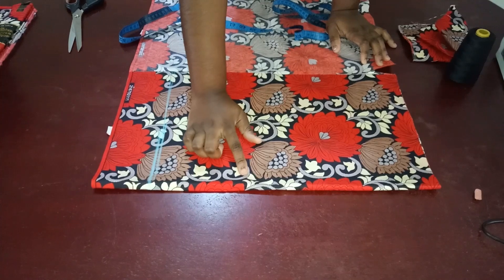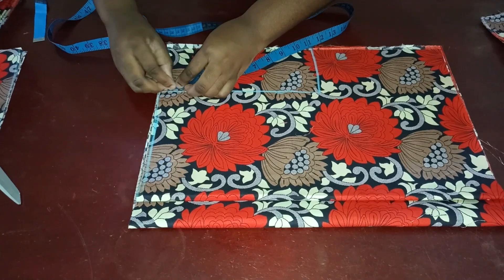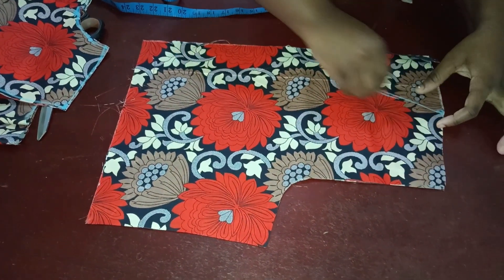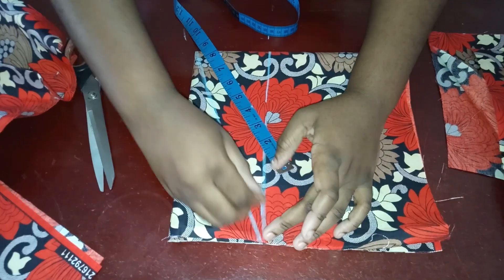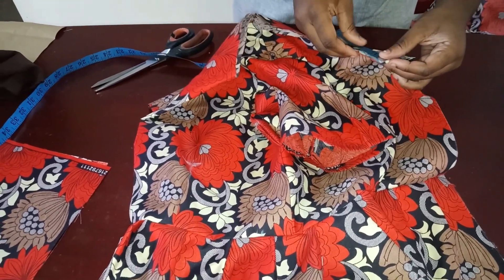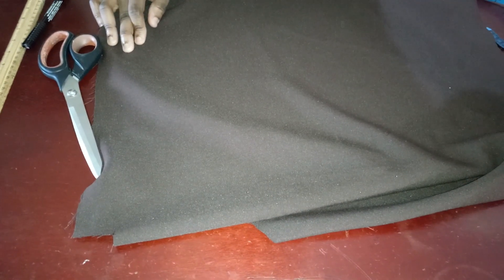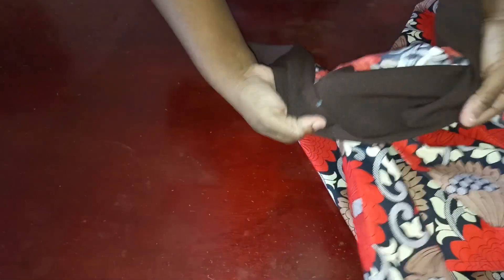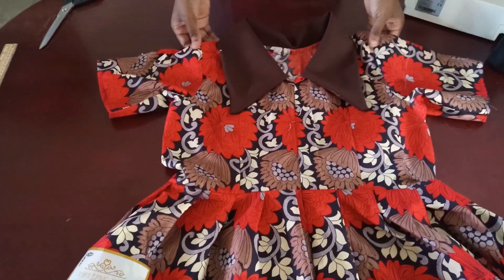how to mak a rolled collar flare dress